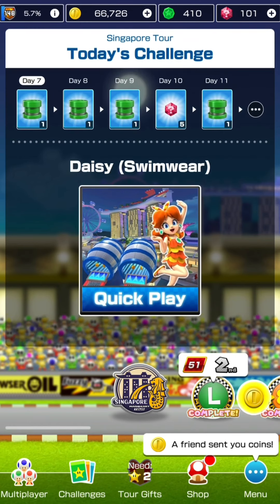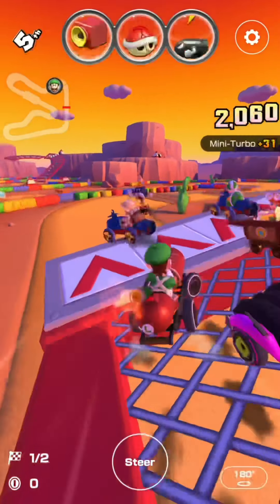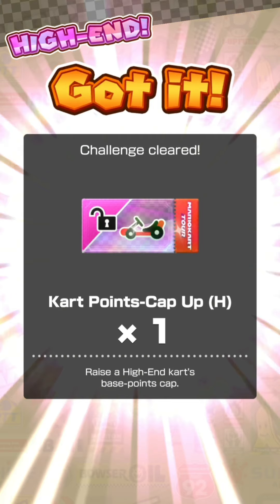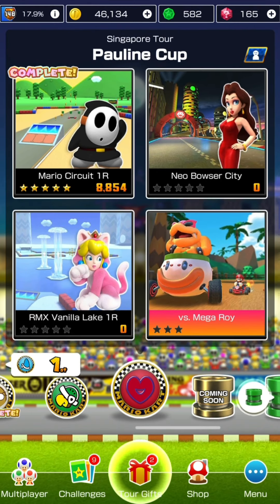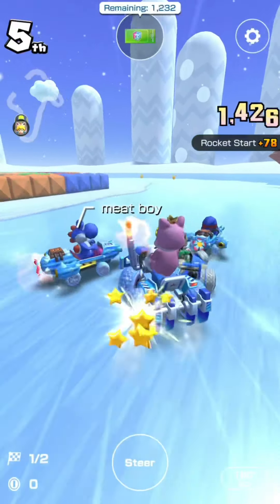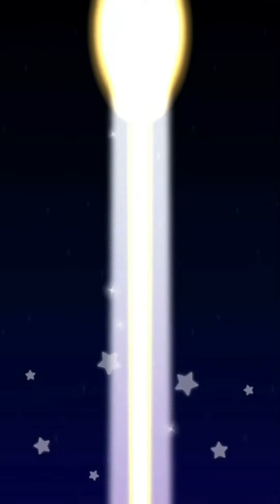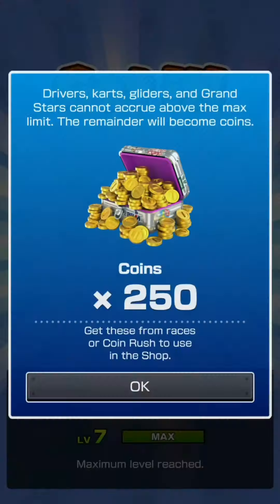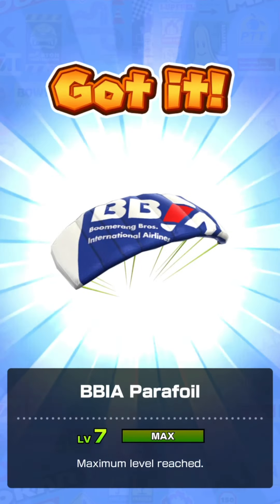SINGAPORE TOUR🌃 (Pt.3) | MARIO KART TOUR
Start off the new year (2022) with a tour to the city of Singapore, with the new Singapore Tour in MarioKartTour!

Drive through the night streets of Singapore Speedway 1, which also features the Marina Bay Sands as the country's main attraction. Luigi (Vacation) debuts as the tour spotlight and Purple Koopa (Freerunning) debuts as the tour's ranked cup reward for both weeks. On the other hand, various Luigi skins - Luigi (Classic), Luigi (Builder) and Luigi (Painter) returns in Week 2 and various Pauline skins (include Party Time and Rose) and her signature taxi karts and parasol glider returns while the new Glittering Parasol debuts in the special tour pipe.

📢 The Singapore Tour runs from January 12th, 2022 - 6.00am until January 26th, 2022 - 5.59am. (Timezone in UTC+0)

Part 3: 3 cups finishes & Today's Challenges quick plays, ACP, coin rush race, pipe pulls (regretable but ok) & next tour preview.
The next tour features a Team Rally, which is the Wario vs Waluigi Tour - starting January 26th, 2022 at 6.00am UTC+0

(Join in these servers if you'd like to chat and discuss on the game or off-topic stuff with other players, add new friends, share your in-game screenshots and pipe pulls and even get to know some datamining stuff😃)

Friend Code: 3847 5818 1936 (ApanZ)

Notes;
*Recording of this episode were done entirely on Jan 18-24th.
*This video was recorded on iPhone 7 Plus and edited using the CapCut app.